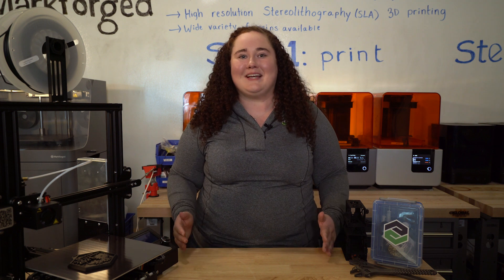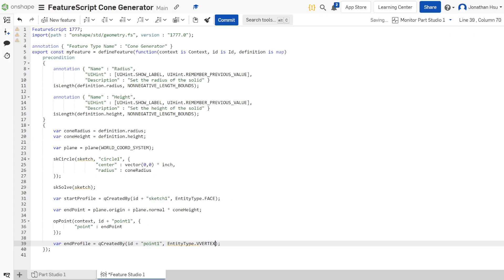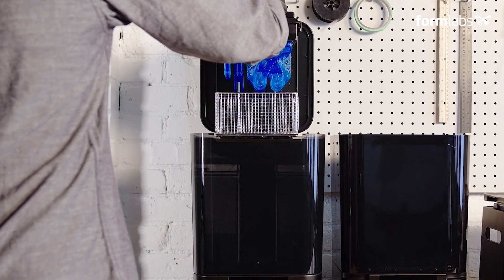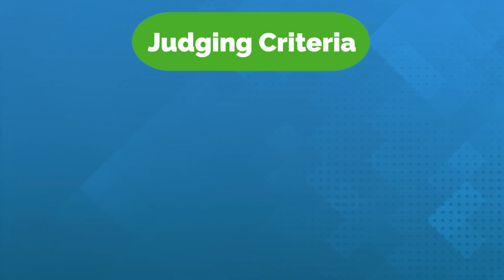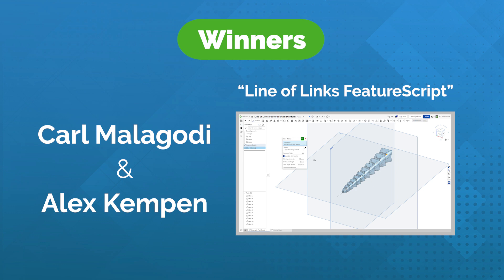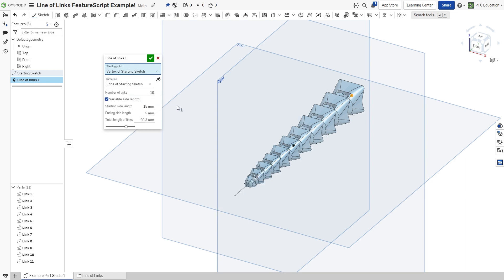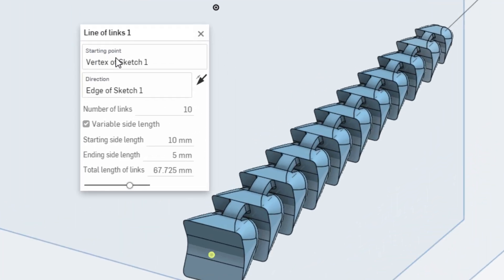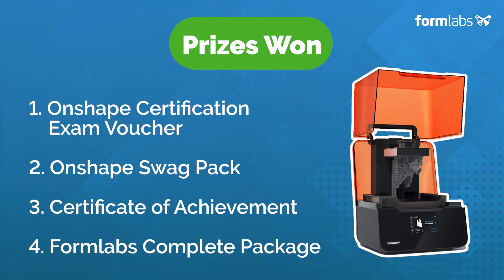Onshape Custom Feature Challenge Winners Announcement! | Onshape for Education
Thank you to everyone who participated in our Onshape Custom Feature Challenge!

In collaboration with Formlabs (an Onshape customer), we created a virtual challenge that invites you to create a custom feature or table in Onshape that aids in 3D printing. This feature could help with an additive manufacturing workflow, creating or analyzing parts, or any other component of 3D printing.

The best submission won a complete Formlabs 3D Printer Package!
Head to our competitions page to see previous competitions and join in the next one